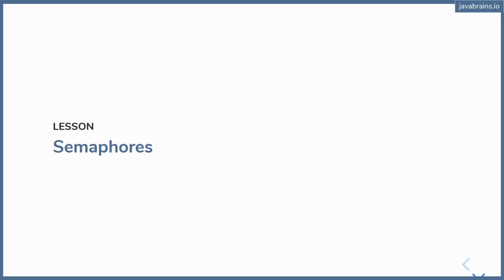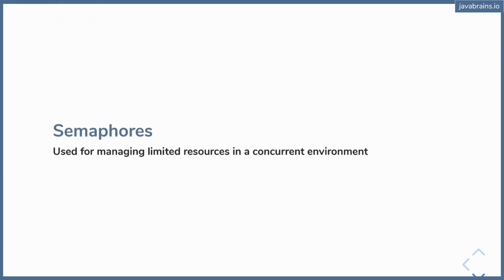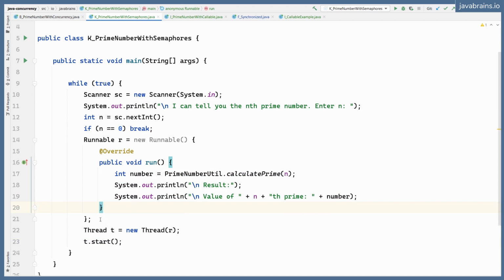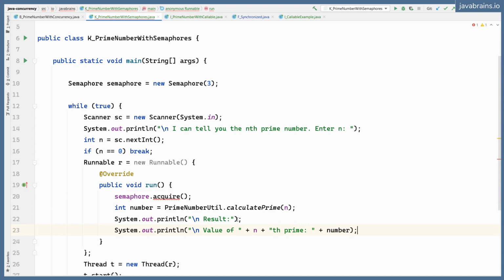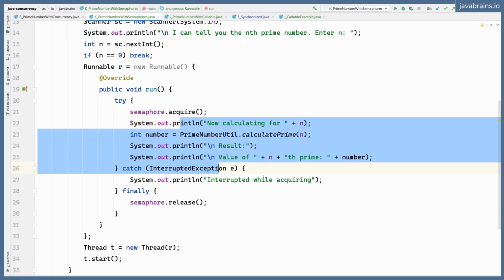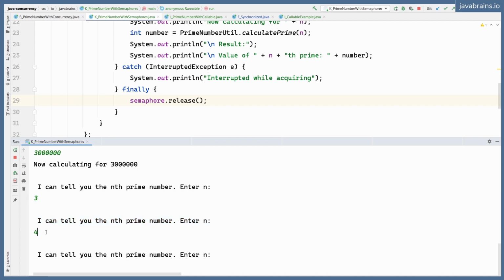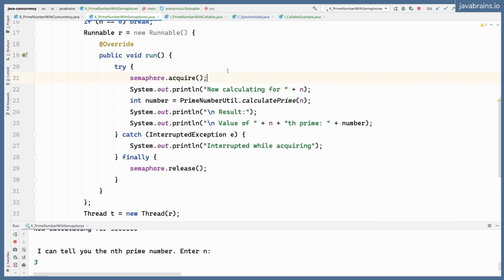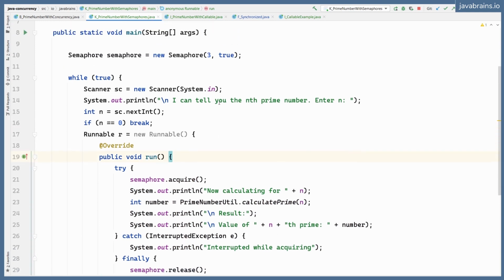34semaphoressped 201002 185022